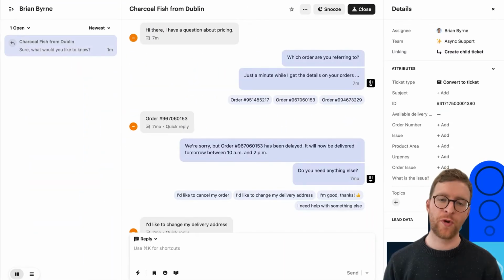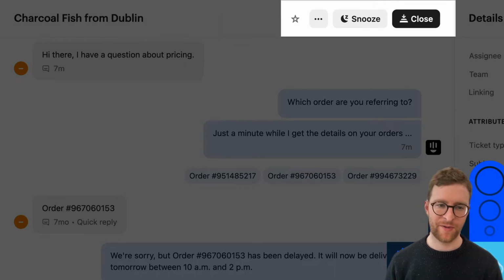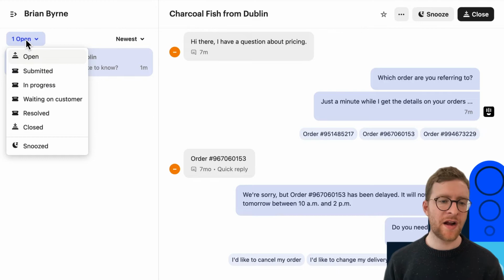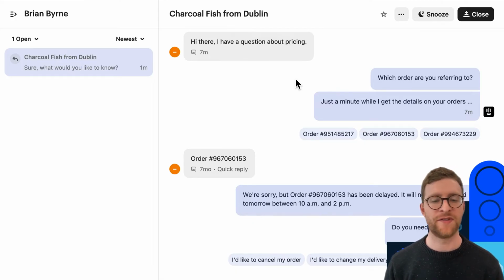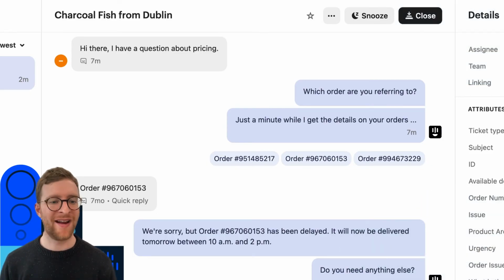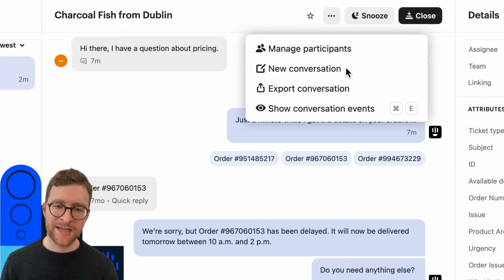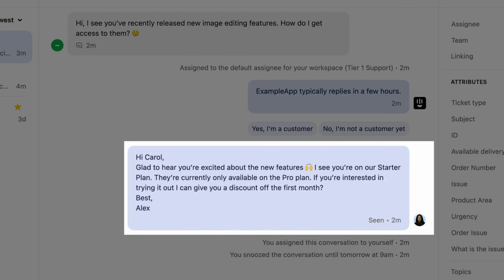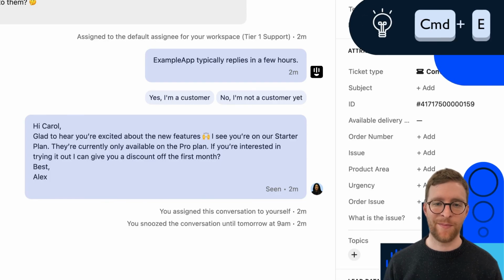How to use the Intercom inbox - Conversation space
Let's take a close look at where conversations happen in Intercom - the conversation space in the inbox.

Discover how to prioritize, snooze, and organize your conversations to deliver faster customer support.